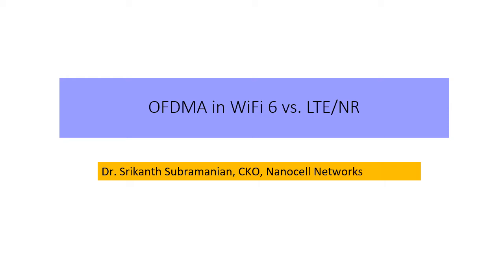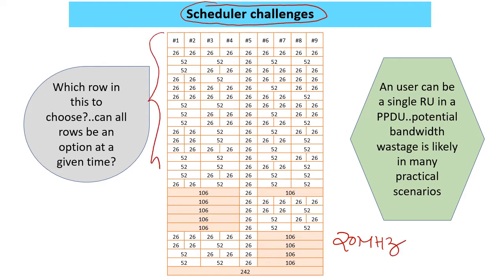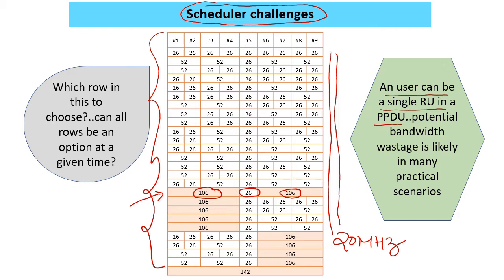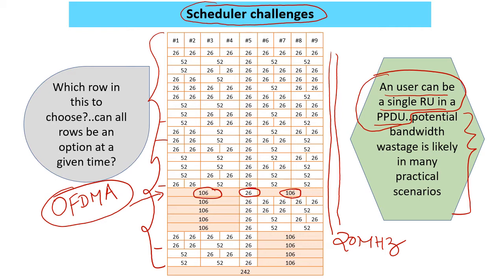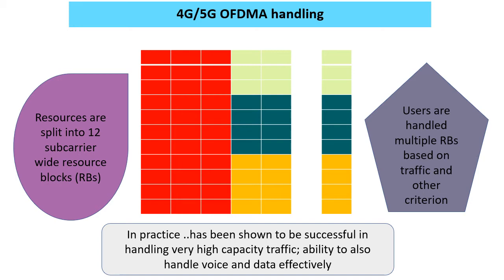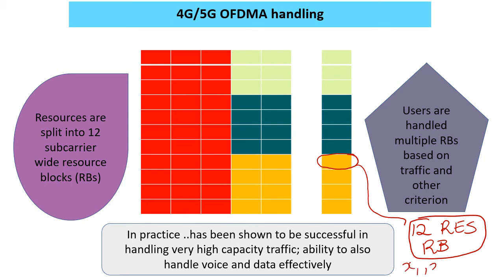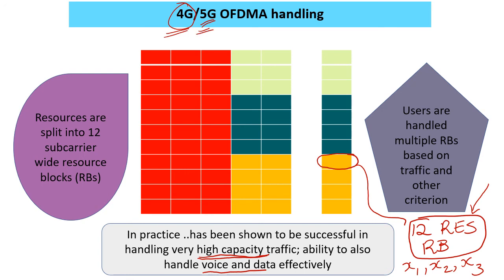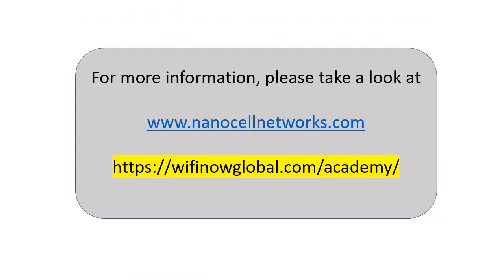OFDMA in WiFi 6 and 4G/5G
I have documented the OFDMA aspects of WiFi6 here.  I wanted

to highlight a few points in comparisons to the OFDMA in

LTE/5G NR